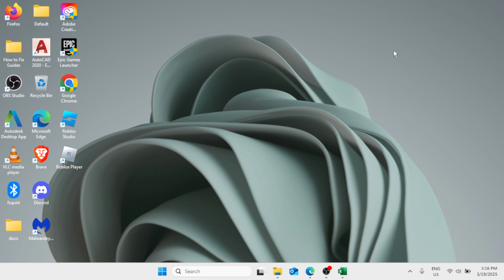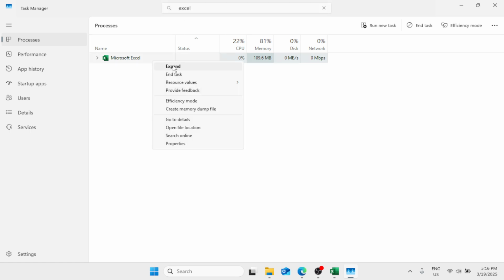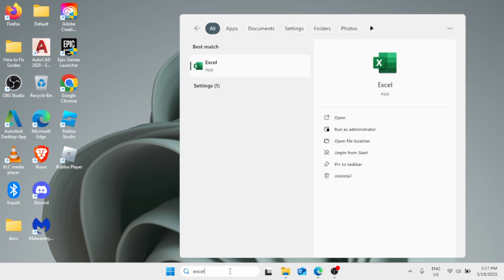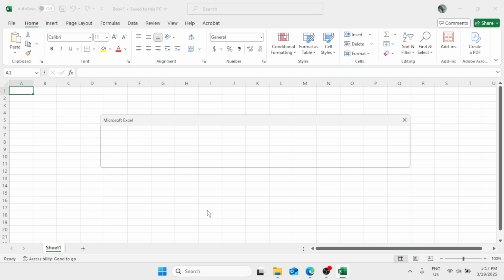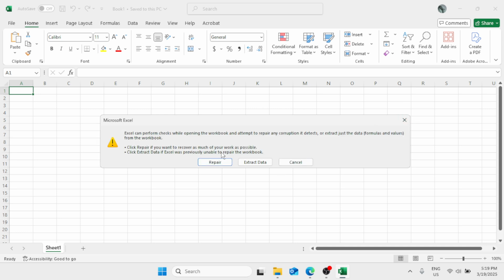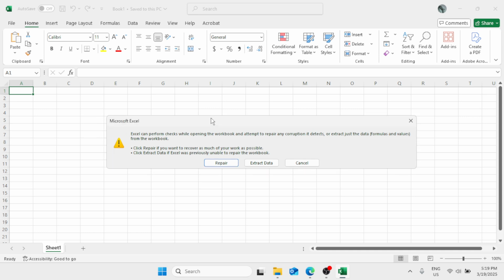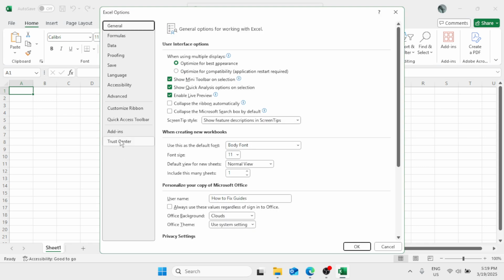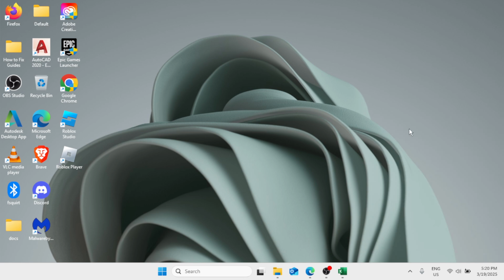Here's the FIX on Clipboard Error In Excel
Need a quick fix for clipboard errors in Excel? This video will show you a fast and reliable solution to get rid of the error and ensure smooth copying and pasting in Excel.